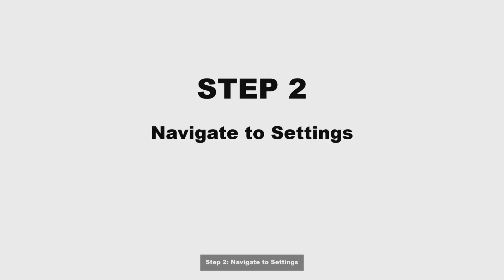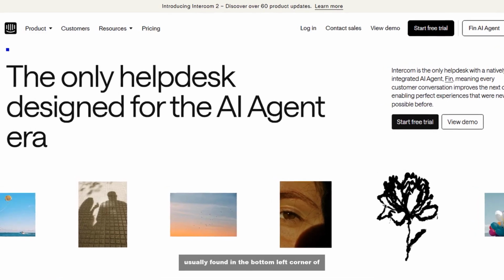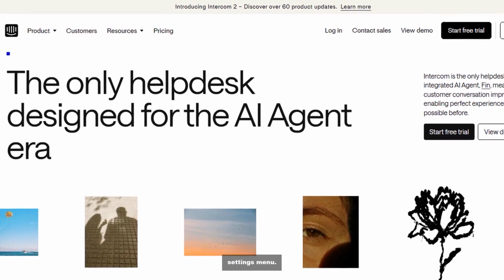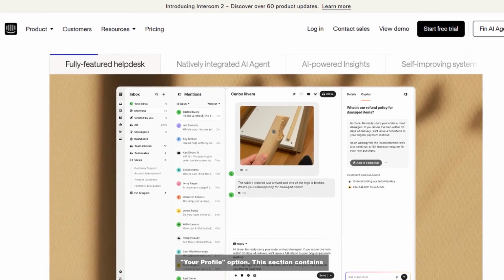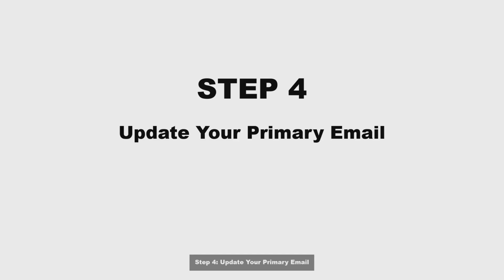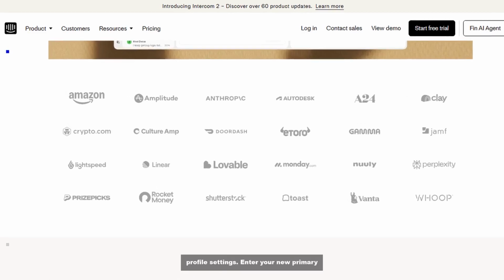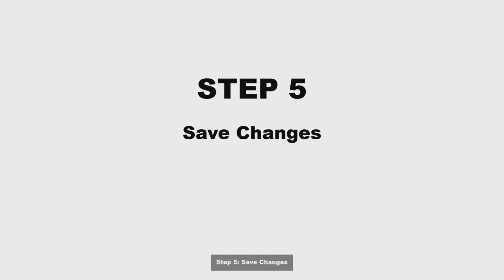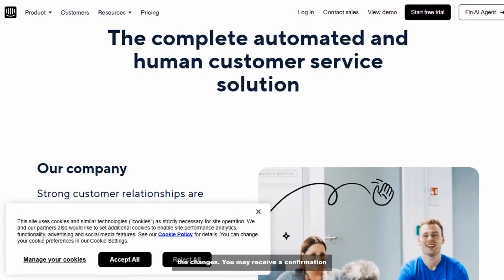How To Change Your Primary Email On Intercom 2026 (COMPLETE GUIDE)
In this video, we will show you how to change your primary email on Intercom in 2026 with our COMPLETE GUIDE.